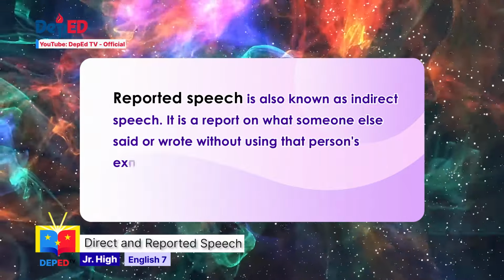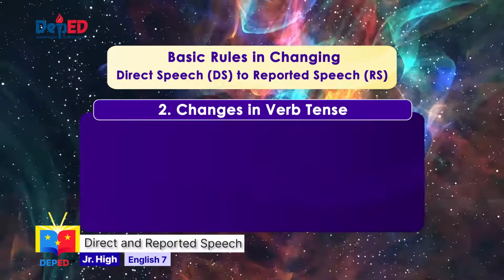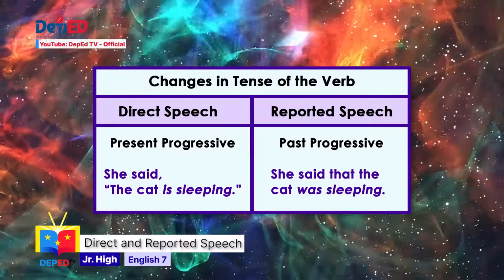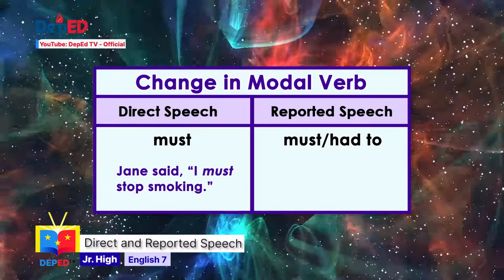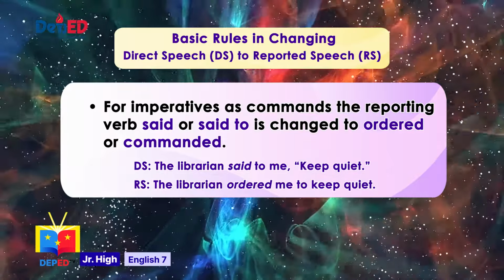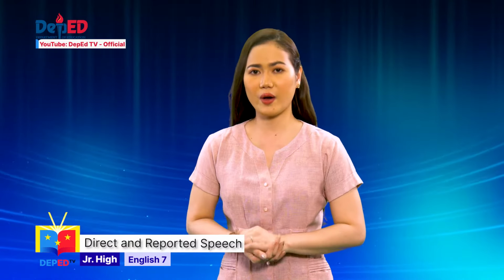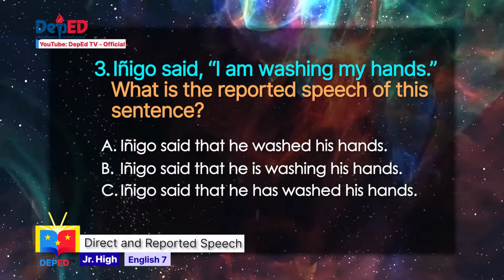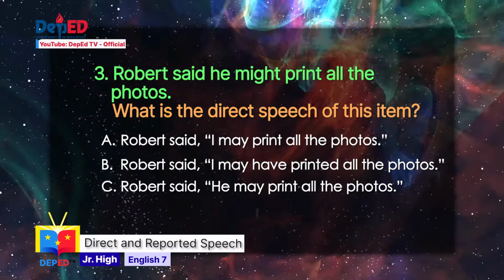Grade 7 English Q1 Ep10: Direct and Reported Speech (Part 2)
Quarter 1
Episode 10 : Direct and Reported Speech (Part 2)
Teacher : Mutya P. Vistan